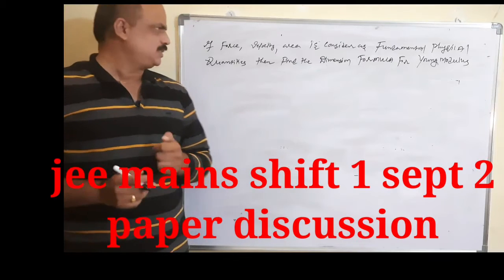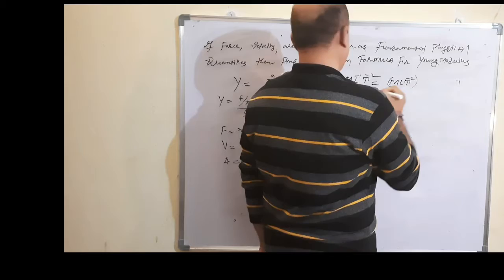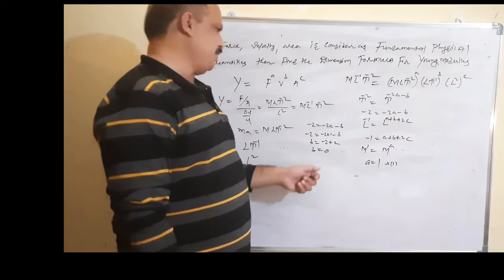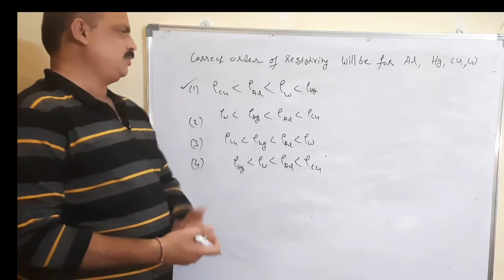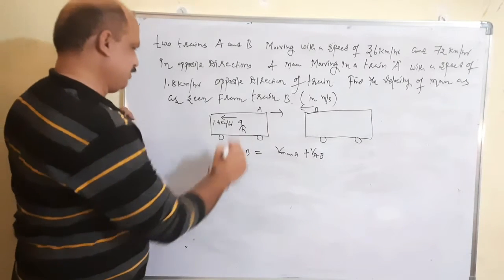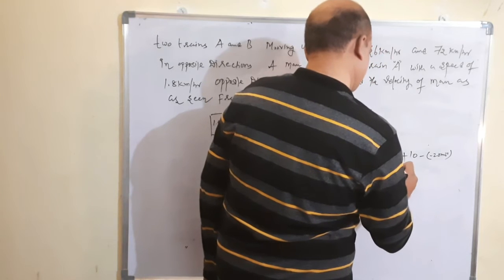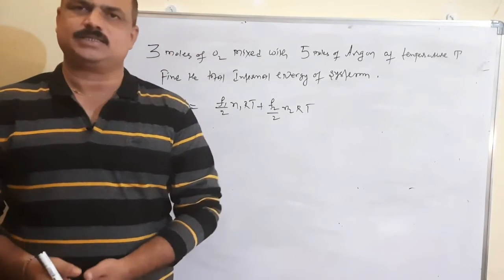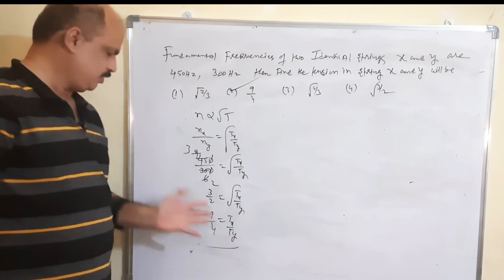Jee mains shift 1 sept 2 paper discussion